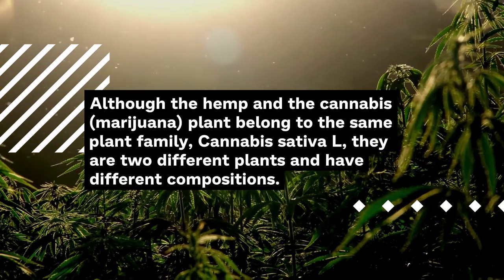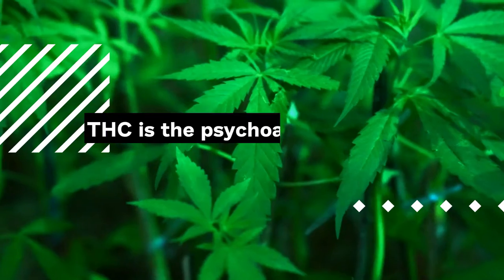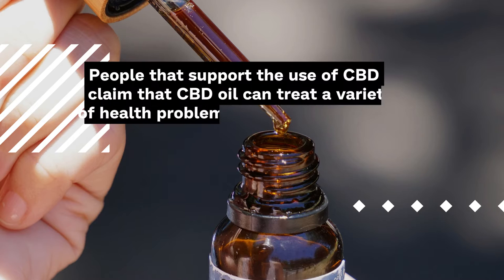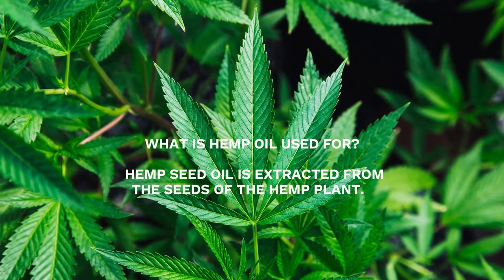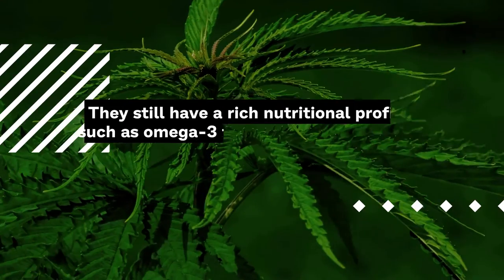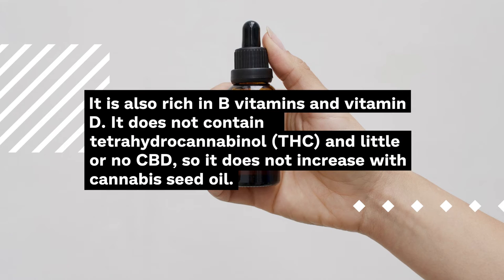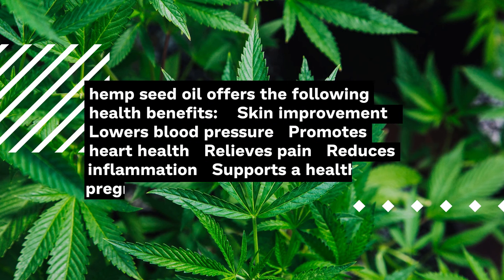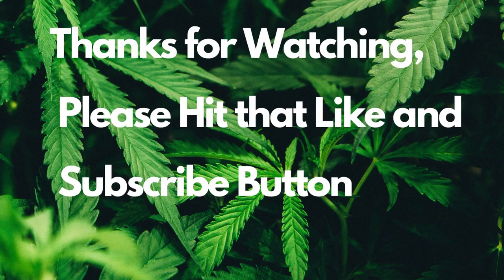cbd oil vs hemp oil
Hemp seed oil and CBD oil are very different products.

CBD oil uses the stalks, leaves, and flowers of the hemp plant in its production.
These contain a higher concentration of CBD, which is a compound with numerous potential health benefits.
CBD oil is an extract of Cannabis indica and Cannabis sativa, the same plants used to make marijuana.
CBD oil may treat pain, lower anxiety, and stimulate appetite the same way that marijuana does, but without affecting your mental state.
CBD might also help treat some types of seizures.
CBD is the short name for cannabidiol, one of the two chemicals in cannabis with the most health benefits.
 The other chemical is tetrahydrocannabinol (THC).
Although the hemp and the cannabis (marijuana) plant belong to the same plant family, Cannabis sativa L, they are two different plants and have different compositions.
the most notable difference is the amount of tetrahydrocannabinol (THC) present in each plant.
THC is the psychoactive portion of the cannabis plant.
It`s the chemical that makes you feel “high”.
What Is CBD Oil Used For?
People that support the use of CBD claim that CBD oil can treat a variety of health problems, including Acne, Anxiety, Chronic Pain, Depression, Drug use and withdrawal, Epilepsy, Glaucoma, High blood pressure, Insomnia, Muscle spasms, Parkinson`s disease, Poor appetite
What is hemp oil used for? Hemp seed oil is extracted from the seeds of the hemp plant.
The extraction occurs through cold pressing, similar to the way that olives are cold-pressed to make olive oil.
They still have a rich nutritional profile such as omega-3 fatty acids, omega-6 and gamma-linolenic acid, and other nutritional antioxidants.
It is also rich in B vitamins and vitamin D. It does not contain tetrahydrocannabinol (THC) and little or no CBD, so it does not increase with cannabis seed oil.
experts agree that this 3: 1 fatty acid ratio is ideal for human health benefits.
hemp seed oil offers the following health benefits: Skin improvement lowers blood pressure, promotes heart health, relieves pain, reduces inflammation, and supports a healthy pregnancy.

for a full range of organically sourced USA-grown hemp - GMP Certified - Third Party Lab Testing